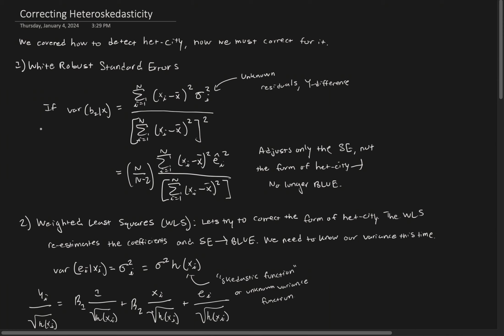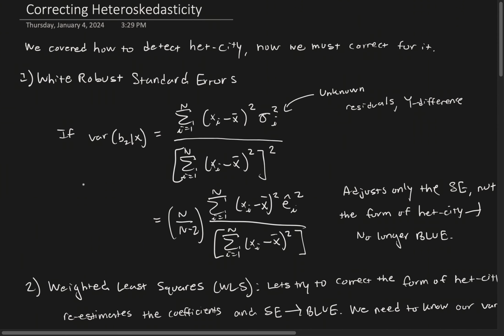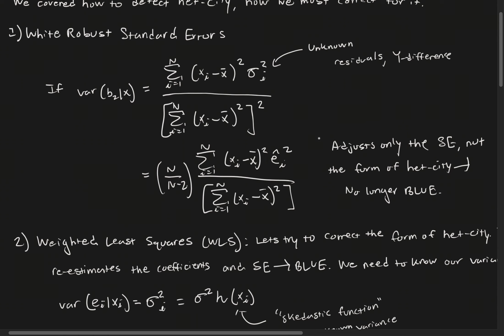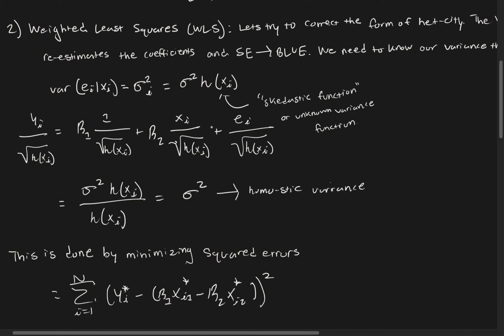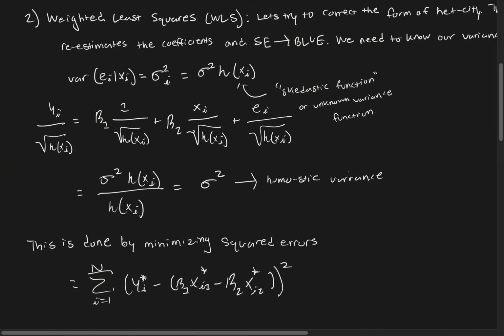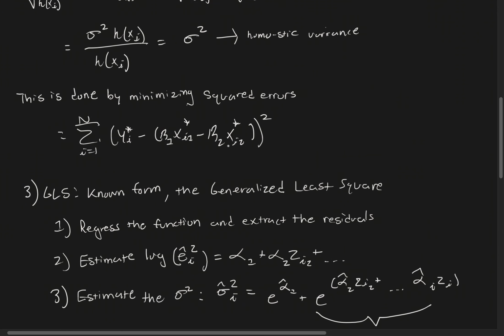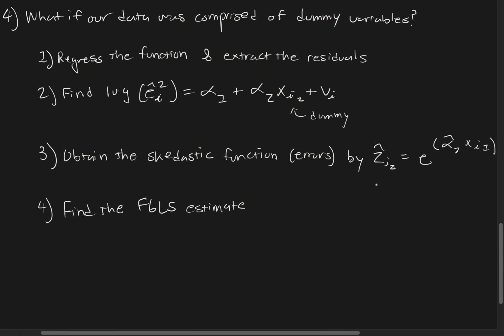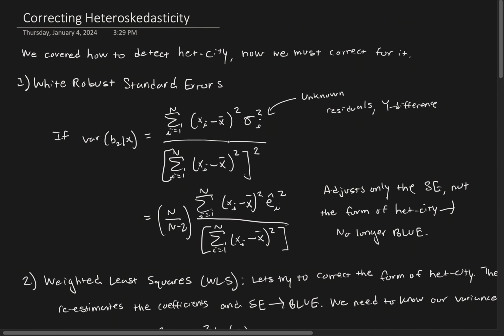Multivariate Regression- Part One: Correcting Heteroskedasticity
Sources:
ChatGPT